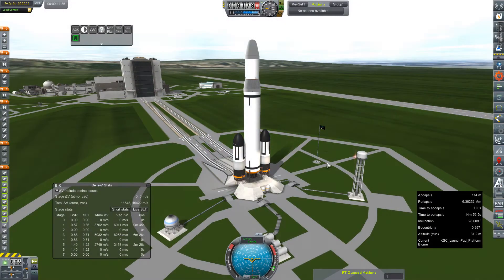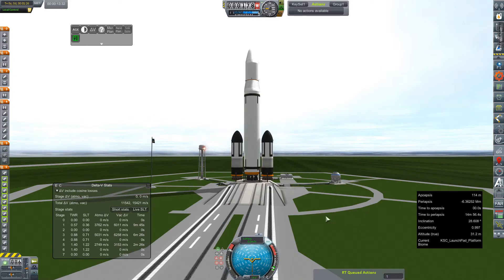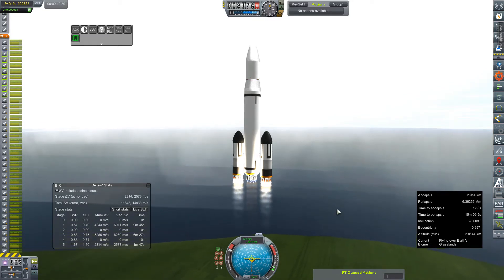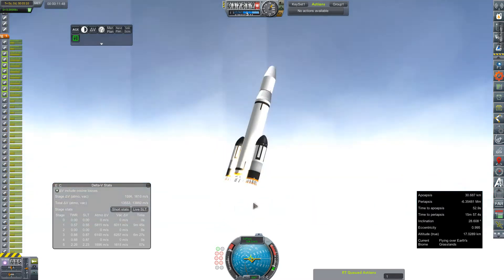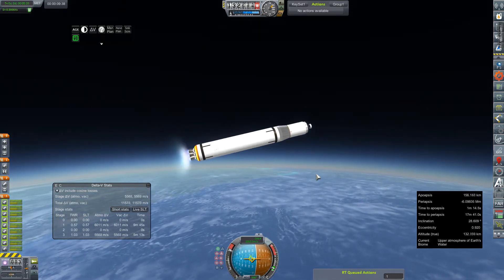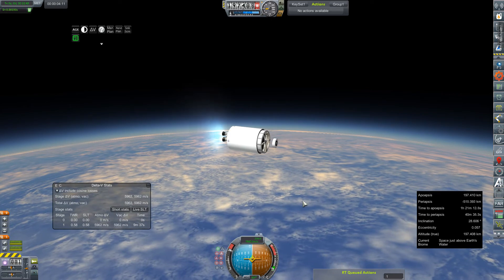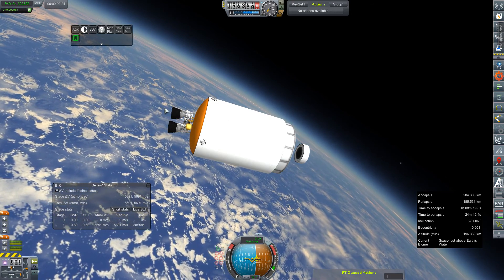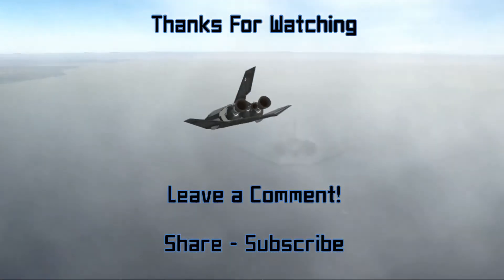KSP RP-0 #304 500t to LEO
A simulation / Test flight of a new heavy lifter - with aims to throw 100t to Mars.

Mod List for this Series:

Toolbar
Contract Configurator
Contract Packs
Custom Barn Kit
Deadly Reentry
Diazo
Dmagic Utls
Engine Group Controller
FAR
Firespitter (core)
Impact Science
Kerbal Renamer
Kopernicus
KSC Switcher
MagiCore
Infernal Robotics
MainSailor
PlanetShine
Procedural Fairings
Procedural Parts
RCS Build Aid
Real Chute
Real Fuels
Real Heat
Realism Overhaul
Real Plume
Remote Tech
RP-0
Scansat
Scatterer
Ship Manifest
Smoke Screen
Solver Engines
StretchySNTextures
SXT
Taerobee
Test Flight
Texture Replacer
Thunder Aerospace
TriggerTech
TweakScale
VenStock Revamp
ModuleManager